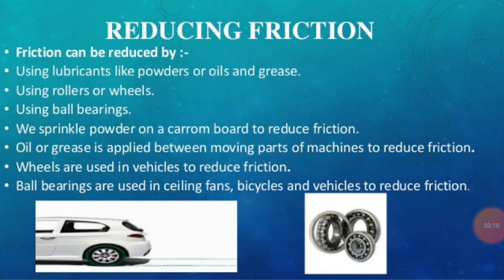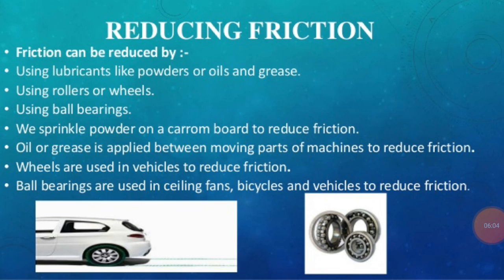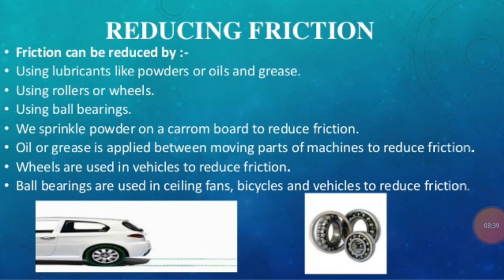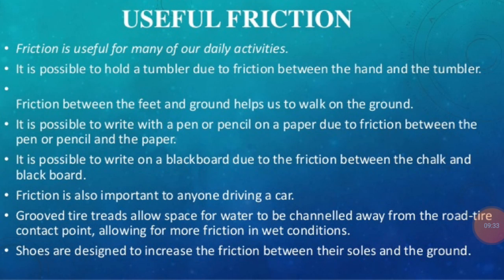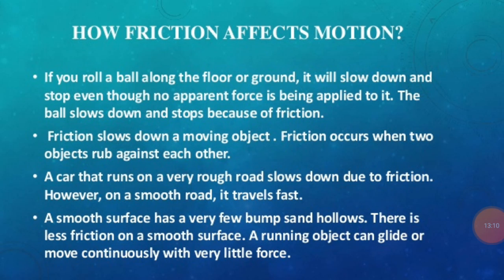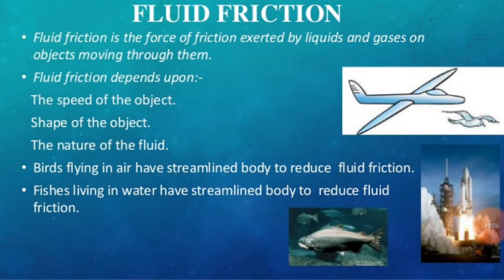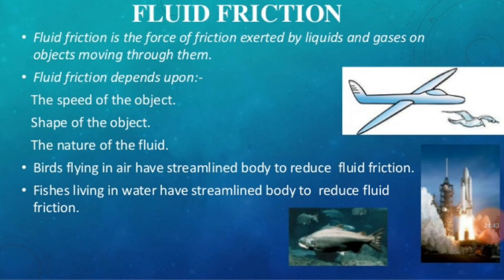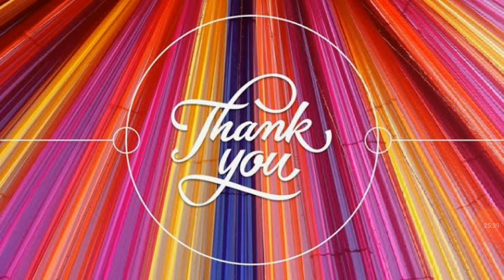Class viii Science Chapter -12 (friction)PART-II